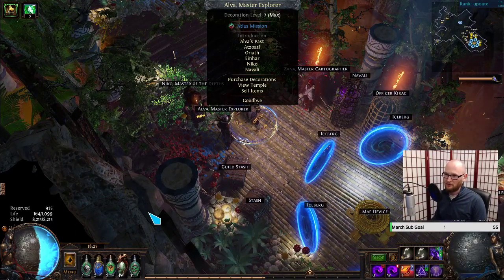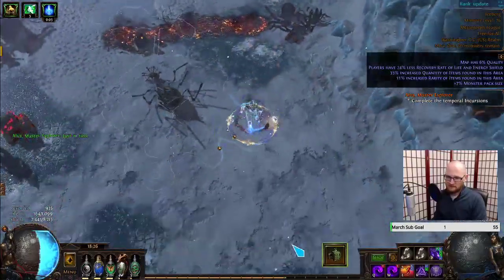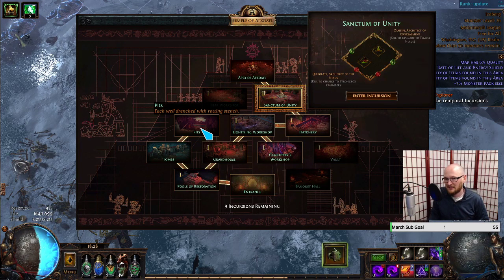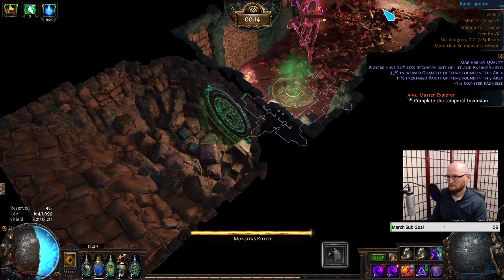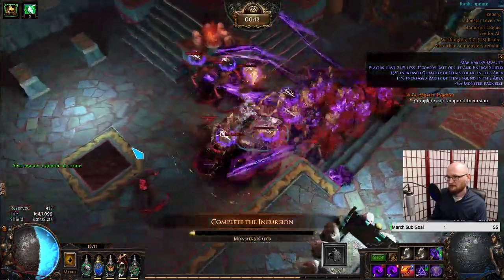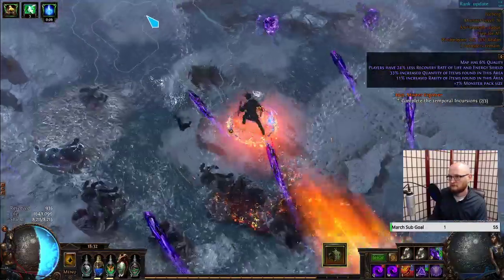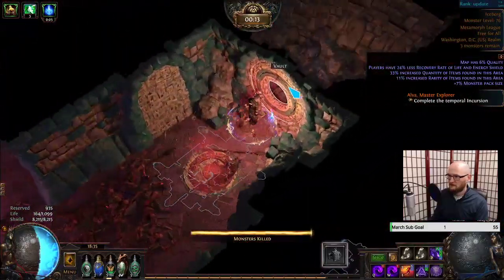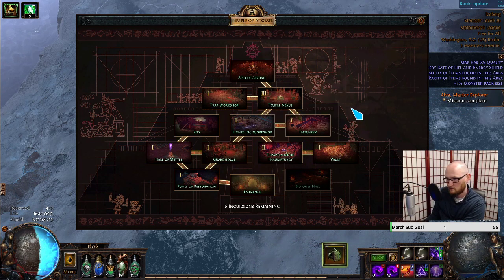TLDR: Incursion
I stream everyday on Twitch!